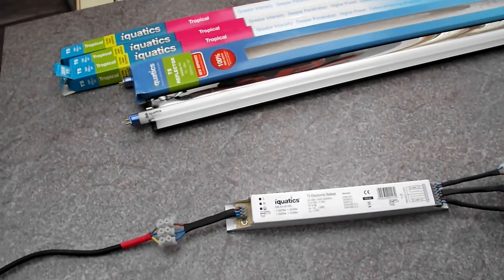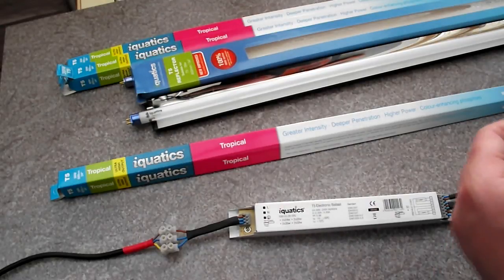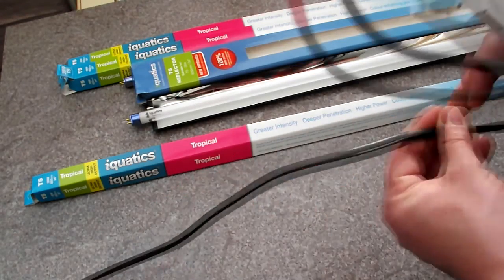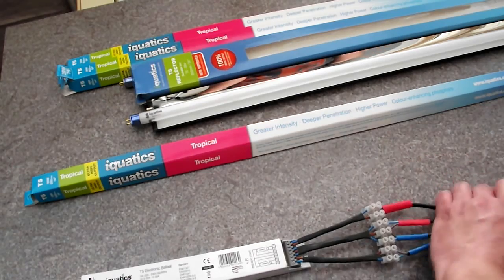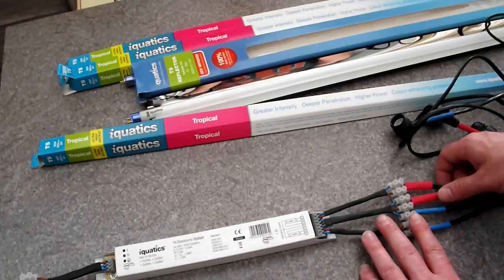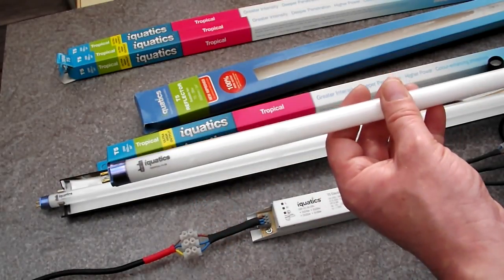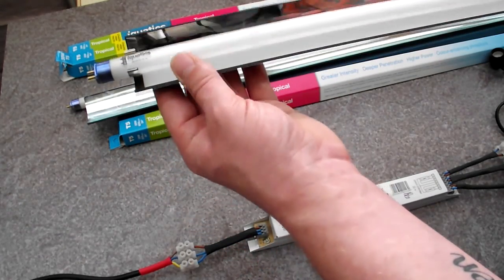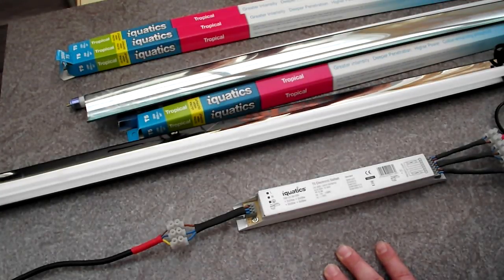iQuatics HO T5 Review / How-To including ballast, T5 tubes and Reflectors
I decided a lighting upgrade was due on my 4ft tank and after speaking to Shawn over decided that creating my own set up was the best way to go due to the lack of room in my fish tank hood.

In this project I used:

iQuatics Twin 24w - 39w High Output T5 Electronic Ballast £22.99 each

2 x 39W T5 iQuatics Aluminium Reflectors £16.98 for the 2

(iQuatics do a special deal on all their tubes which is buy 2 get 1 free)

2x pairs of T5 Tube Caps which you can find on eBay between £6-8 a pair

I managed to do the full change over for under £80 which is fantastic

I can highly recommend for all your lighting needs, I'm so happy that I'm going to be using them when I get enough money to set up the lights on the new shrimp rack I am building.

Carl

How to wire an iQuatics ballast, T5 lighting, aquarium lighting, fish tank lights